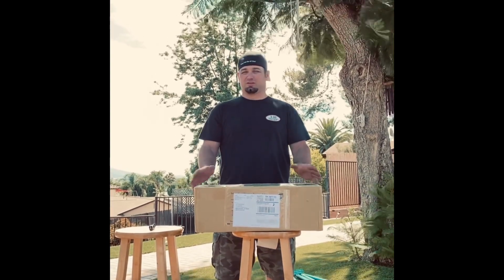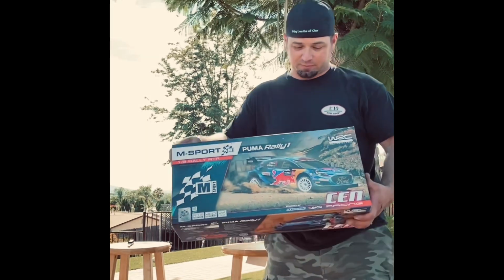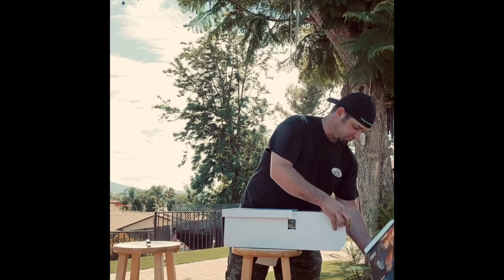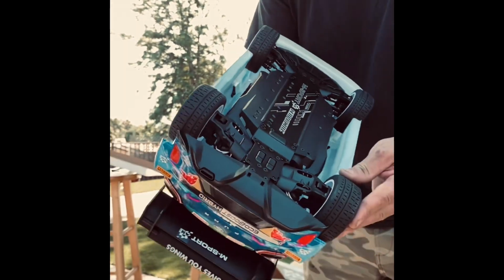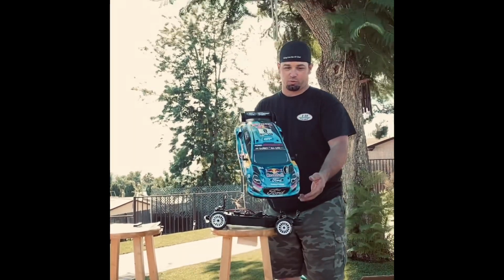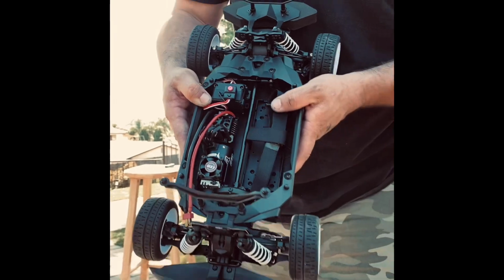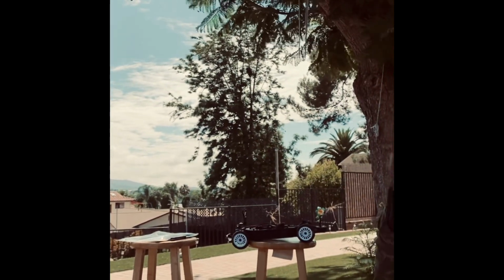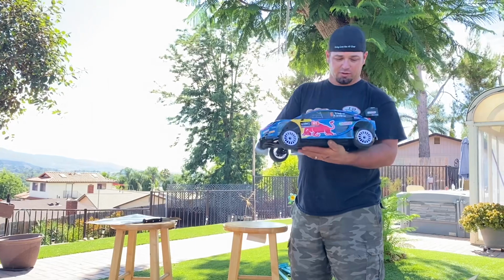1:10 Rod Shop unboxing new CEN Racing release!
We are unboxing the latest awesome vehicle from CEB Racing!!! Check this out!!!